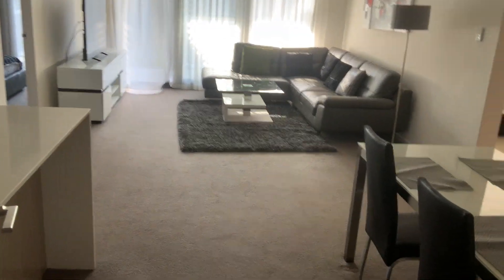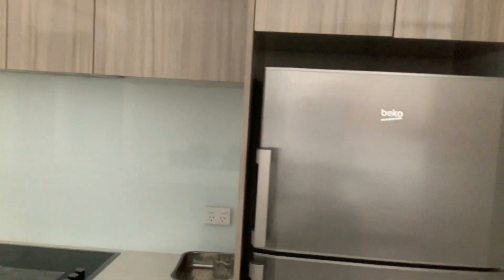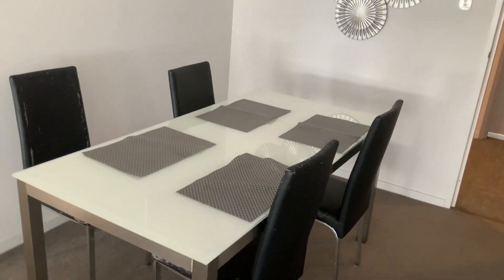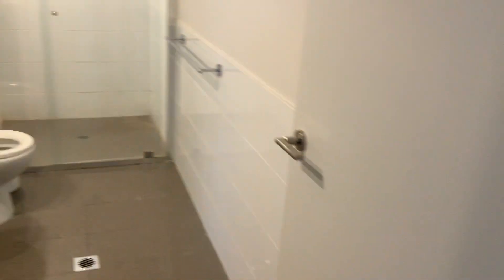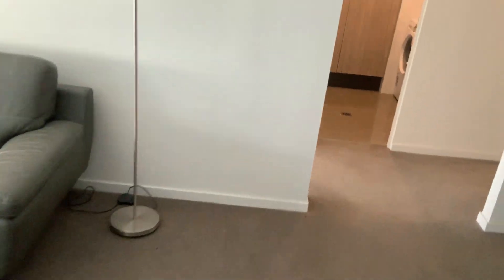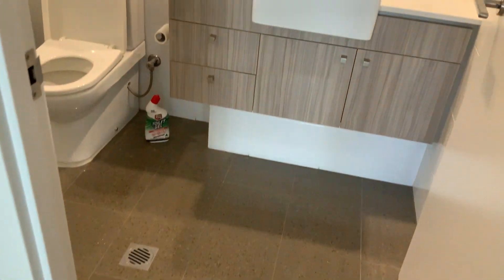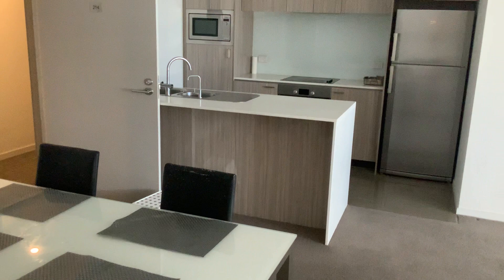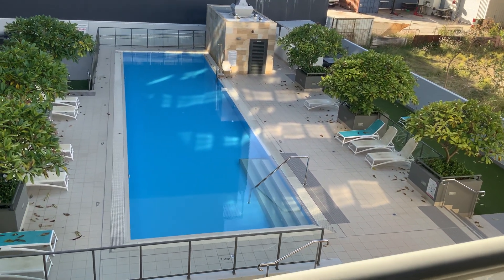26 Hood Street Subiaco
Stunning Executive style 2 bedroom fully furnished and equipped apartment in a super sort after location.